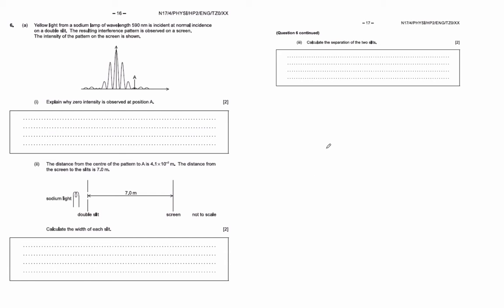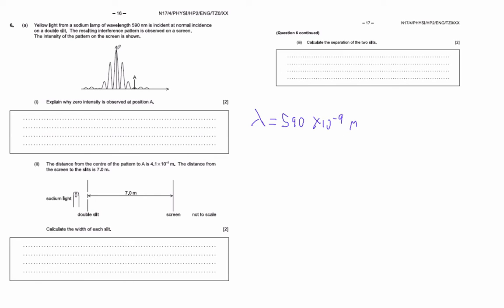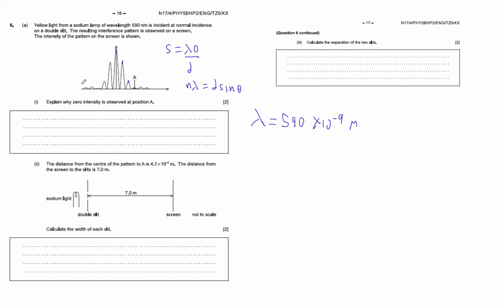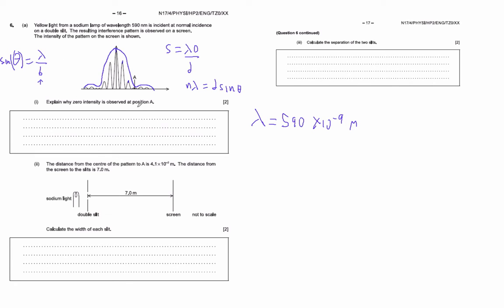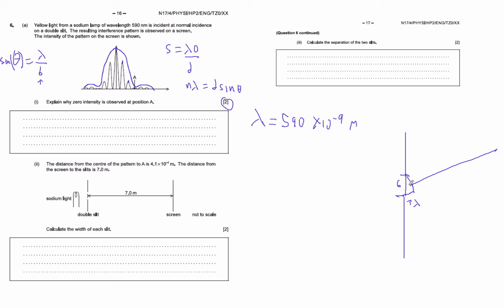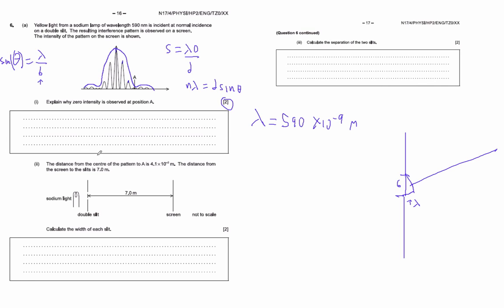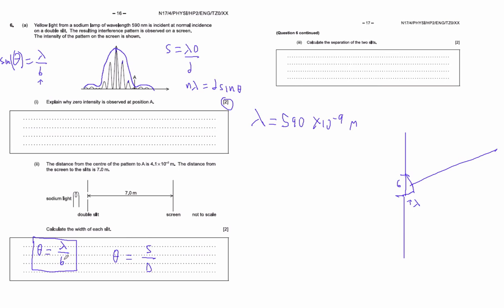03 N17 2 0 #6 Sodium Lamp Part 1